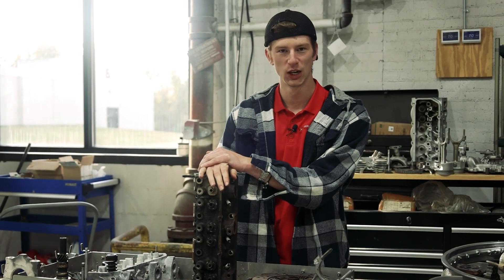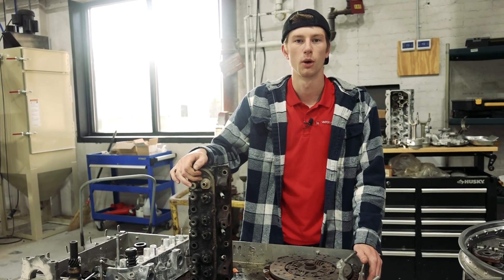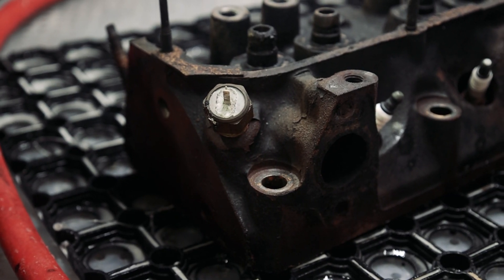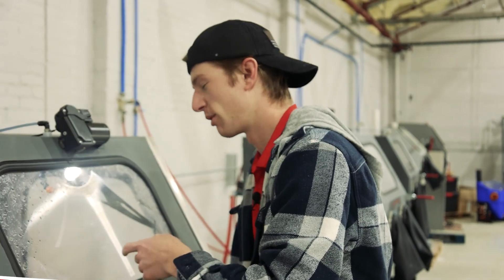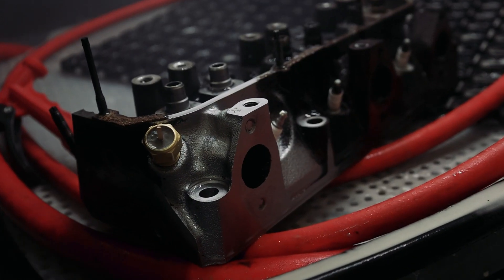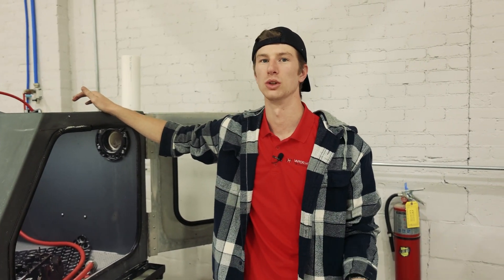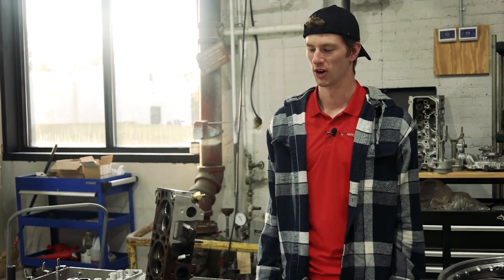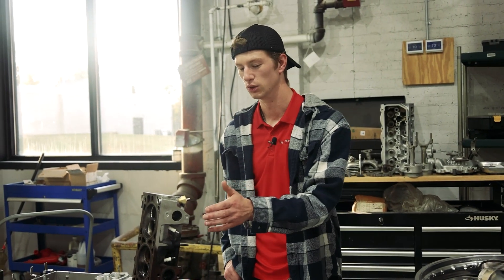Vapor Blasting for Engine Restoration: Step-by-Step Guide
We're forewarning you, this is going to be an unhinged video! Step-by-step, we're restoring an engine from a junkyard motor. We're using a non-aggressive media inside our vapor blasting machine. By the end, we'll demonstrate how effective vapor blasting is as a restoration tool.